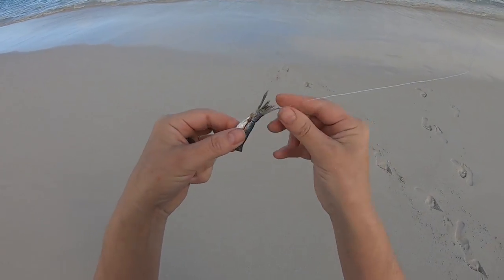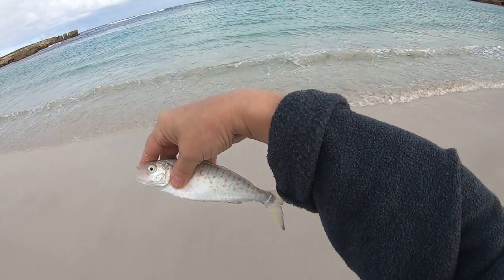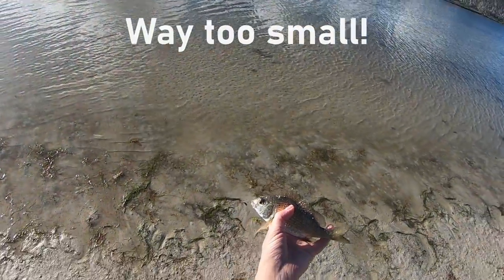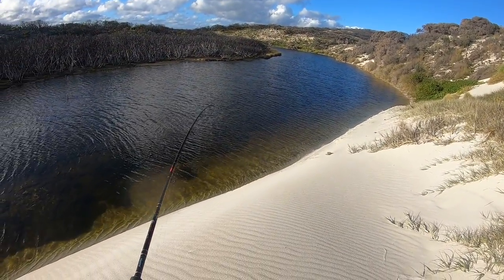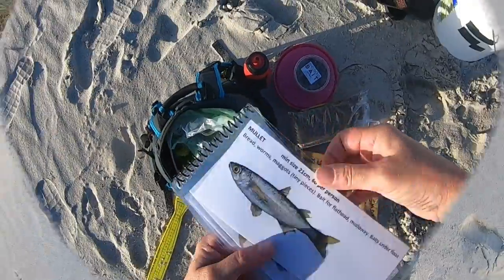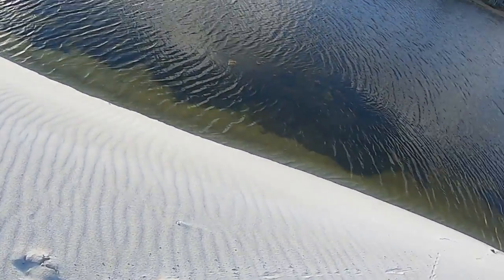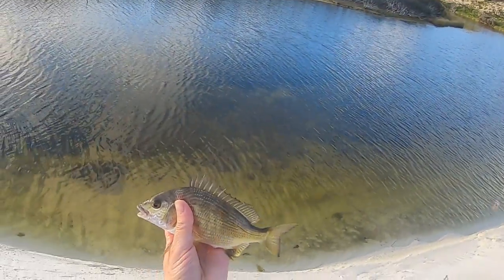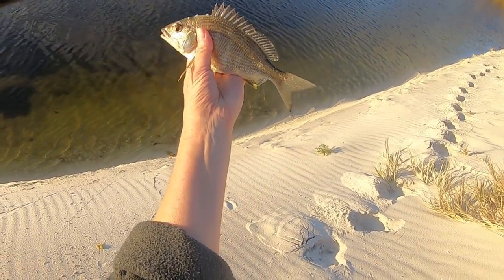Bream fishing at South West River, Hanson Bay, South Australia fishing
How to catch bream at South West River, Hanson Bay, Kangaroo Island? South West River, Hanson Bay, Kangaroo Island is a great bream South Australia fishing spot that runs behind the sand dunes at Hanson Bay. We started the day fishing for mullet and salmon trout on the beach (to get some fresh bait) then I walked around to South West River and fished for bream using the mullet I'd had just caught. It was so much fun, even though they were all undersized and I had to return them to the water. South West River, Hanson Bay, Kangaroo Island is a great fishing spot, so easy to access, and can be visited in one day. This fishing video shows you how I caught mullet and bream at South West River.

Always check local rules, regulations, and local conditions

How to catch bream at South West River, Hanson Bay, Kangaroo Island